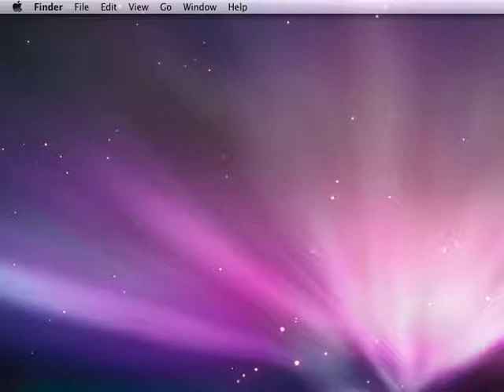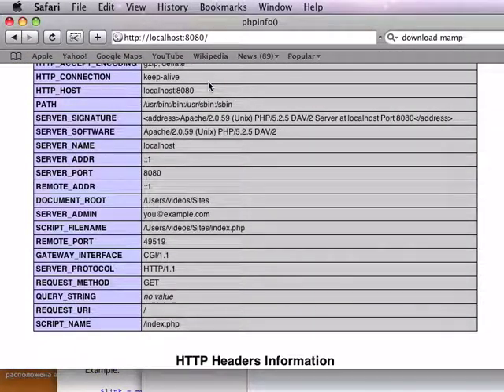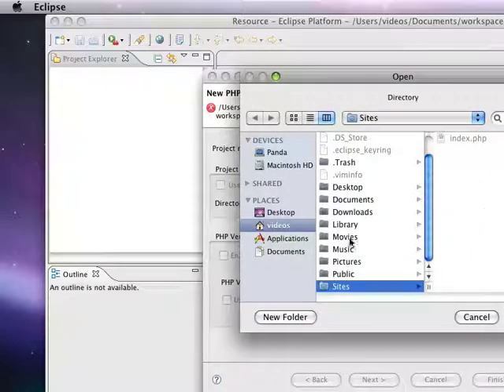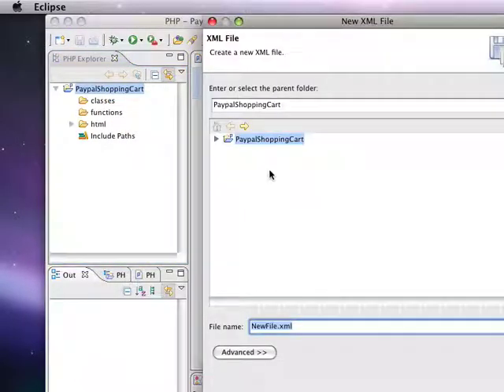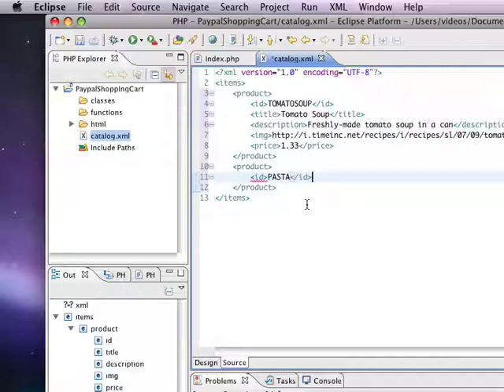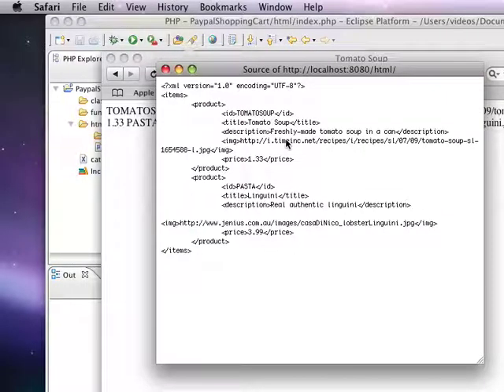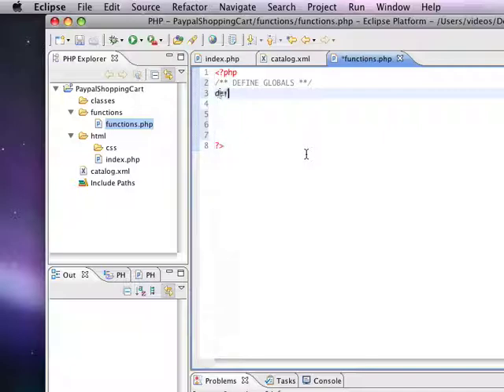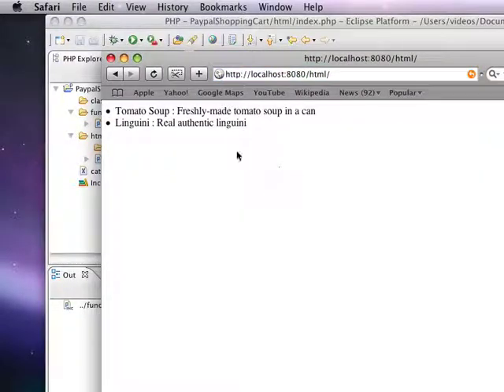06 PayPal 3 Building an XML Catalog